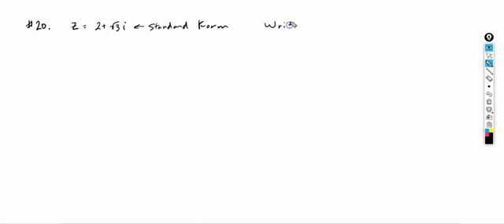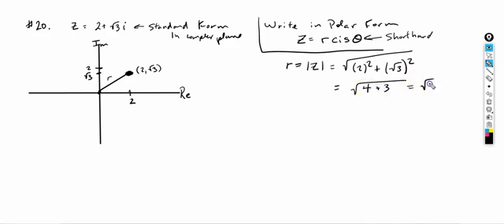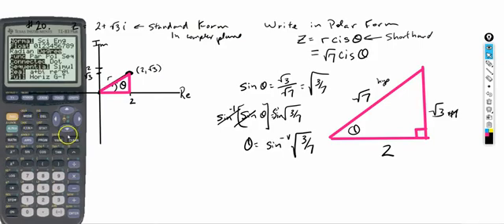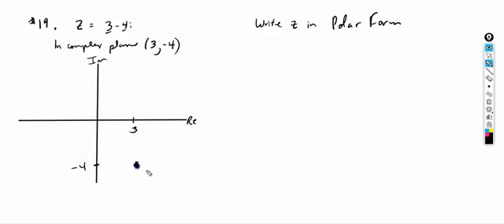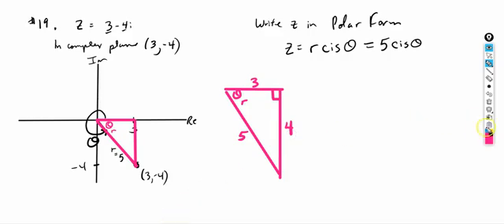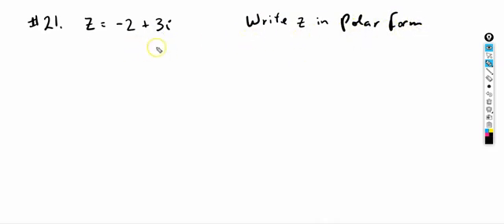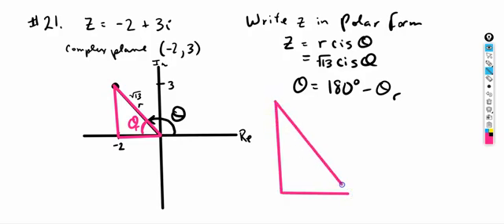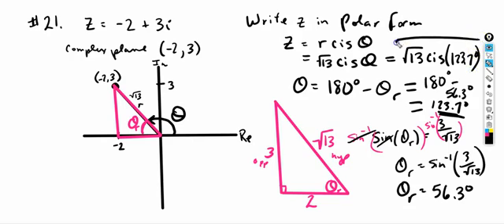How to Write a Complex Number in Polar Form with Degrees (Dr. Sooze)